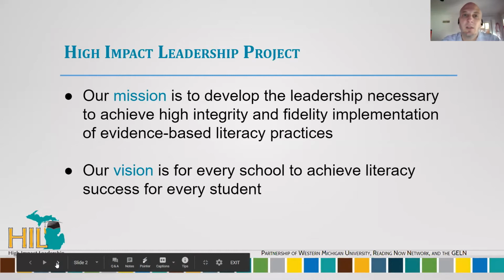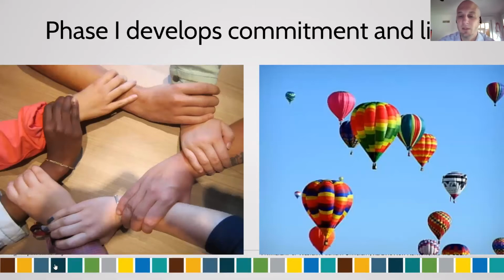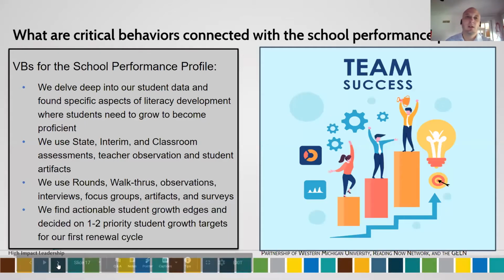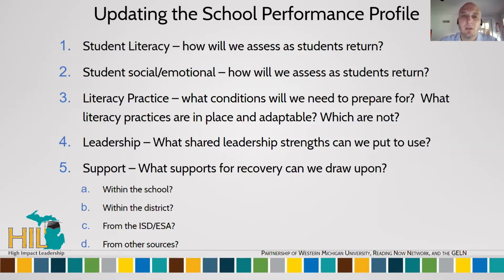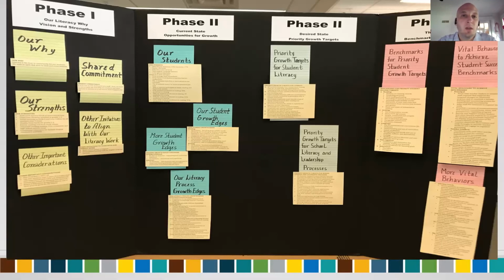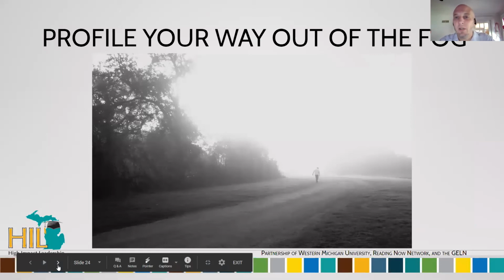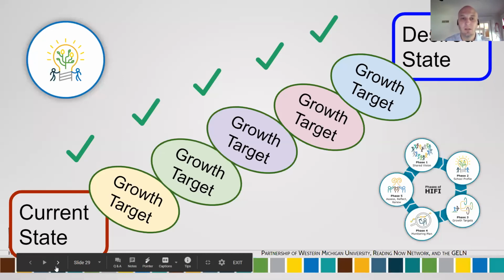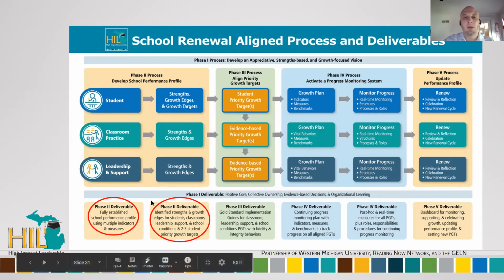School Performance Profile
Jeremy Andrick, former HIL Project Coordinator, shares a detailed example of how to develop a complete School Performance Profile.